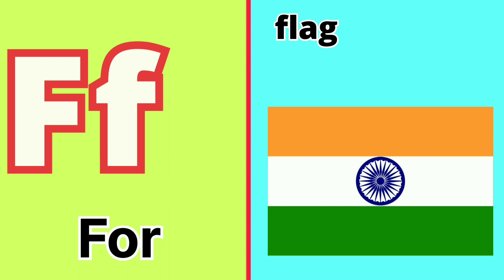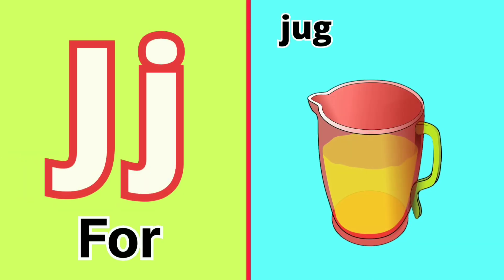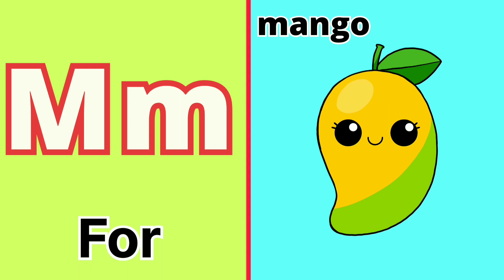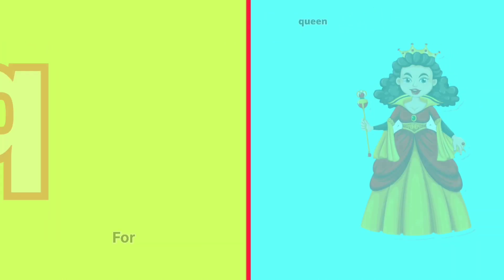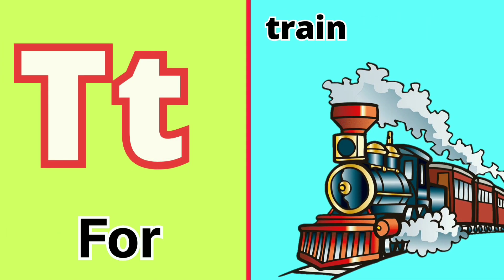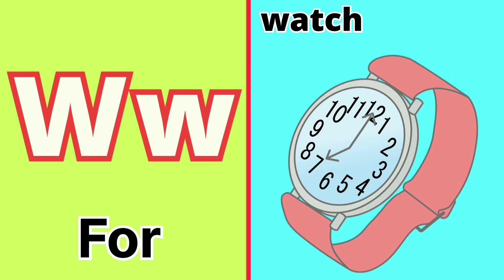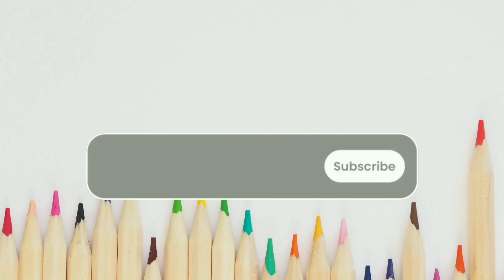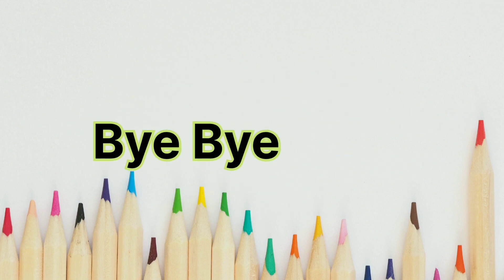phonics song अ से अनार English varnmala abcd rhymes numbers song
aforapplebforball abcd alphabet phonics song अ से अनार English varnmala abcd rhymes numbers song

Balloon Boat Race
phonics
phonics song
phonics songs
abc song
abc song for children
Alphabet
Alphabet songs for children
Alphabet song
Abc phonics song
Abcd song
songs for Children
Kids song
Education
abcd
abcde
alphabets
phonics song
अ से अनार
ballon
toy
colour
abcd
a for apple b for ball
alphabets
phonics song
अ से अनार
toy ballon kids 3
abcd, abcde
alphabets
phonics song
अ से अनार
toy shape - 01clay
abcd
abcde
alphabets
phonics song
अ से अनार
alphabet toy - 01
abc song
abc songs for children
abc rhymes for children
alphabet song
abc rhymes
abc nursery rhymes
abc
abcd songs
abcd rhymes for children
cartoon
animation
children
play
nursery rhymes
kids songs
rhymes
songs for children
rhyme
kids
rhymes for children
children songs
children rhymes
nursery rhyme lyrics
songs
song
playing
water rides
education
water park
rides
slides
water
phonics
to z abcd video
a for apple
phonics
song
phonics song
phonics songs
learn
abc song
childrens song
sounds
animation
cartoon
songs
education
preschool
animated
song
alphabets
rhymes
nursery rhyme
music
children
chuchutv
kids songs
songs for children
kids
music for children
children songs
school
word
abc phonics song
alphabet song
phonics (tv subject)
abcd songs
nursery rhymes
english varnamala
riya rhymes
rhymes for babies
rhymes video
rhymes for kids
rhymes rhymes
sounds for children
phonics song
two words song
children songs
baby songs
apple
abc
abcd
abcd phonisc song
phonics songs
abc phonics song
abc song
kids poem hindi
kids hindi poem
nursery rhymes
nursery poem
abc learning
fruits
kids fruits
video for kids
toy train
learn about fruits
train learn
fruit song
train song
kids hindi
kiddiestv hindi
learn fruits
kids video
train rhymes
hindi train
train in hindi
humpty train
fruits for kids
train video for kids
humpty train song
fruits name
fruits rhymes
fruit train
vegetable train
fruit for kids
hindi
train for kids
kids train
train gadi
train videos
preschool
kids
fruity train
fruity song
hindi train cartoon
phonics
abc
alphabet
song
letters
kids
tv
123
abc song
reading
children
childrens
child
learning
education
preschool
songs
phonic
with
letter
sounds
英語
フォニックス
abcのうた
こどものうた
baby
babies
kindergarten
family
parents
new song
infant
teach
your
phonics songs
toddlers
phonics song
phonics song for kindergarten
kidstv123
alphabet song
abc phonics
フォニックスソング
파닉스송
abc song
baby songs
children songs
a for Apple
a for apple nursery
d for dog e for elephant
abcd
abcd song
abcd rhymes
abcd for kids
abcd abcd
abcd cartoon
abcdefu
abcdefghijklmnopqrstuvwxyz
a for apple b for ball a for apple b for ball